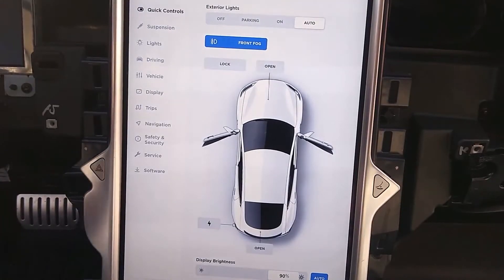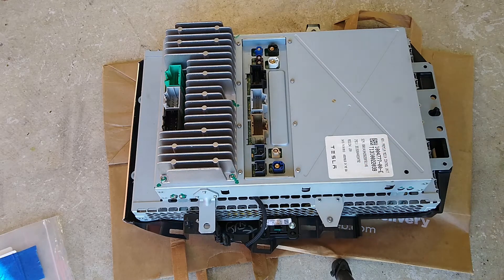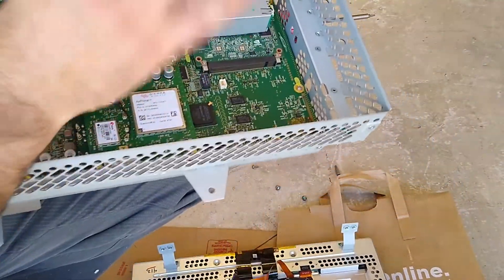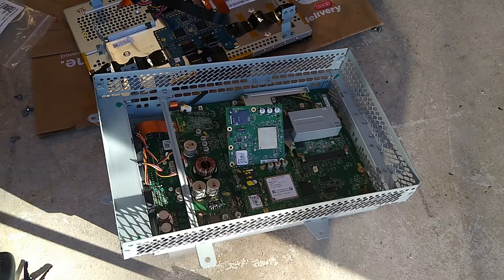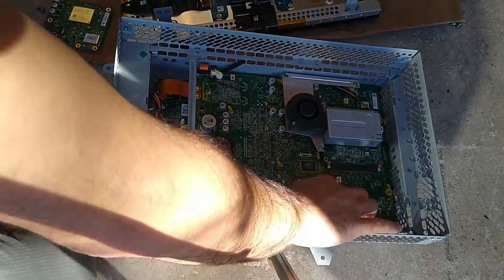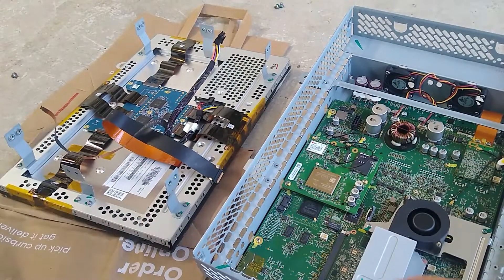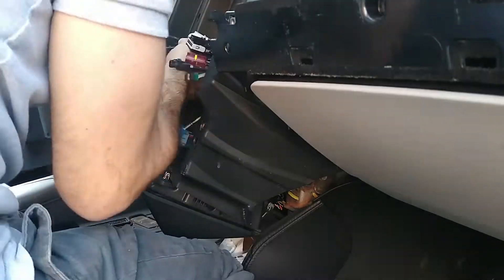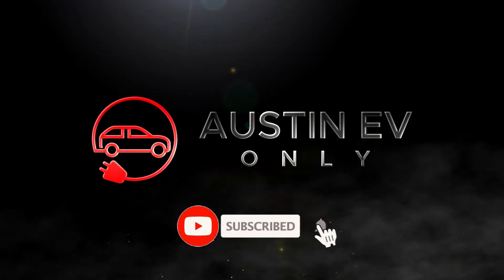How to upgrade Tesla 3G TO 4G / LTE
Changing out the Model S 3G card.